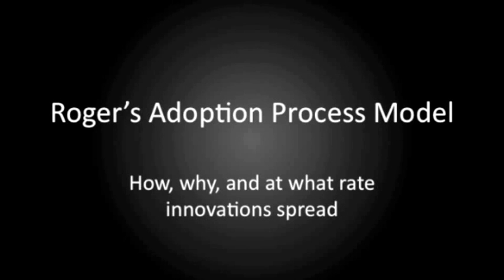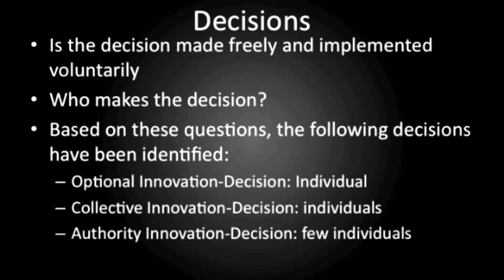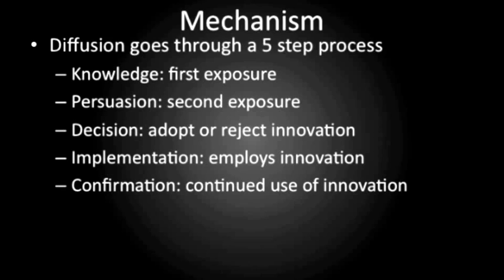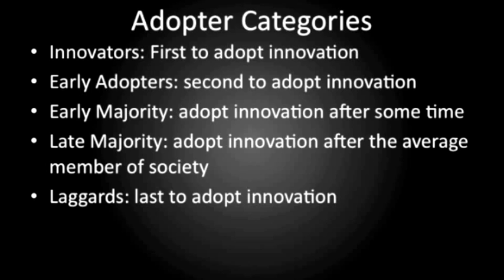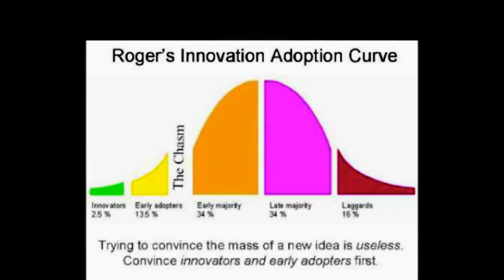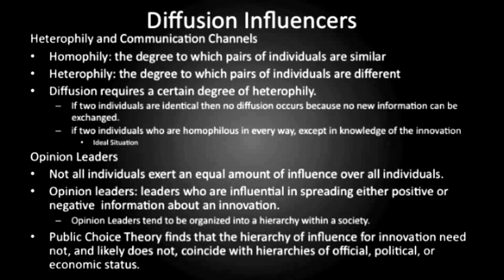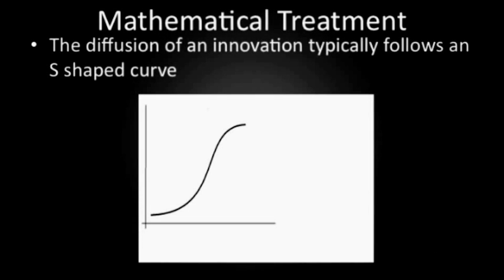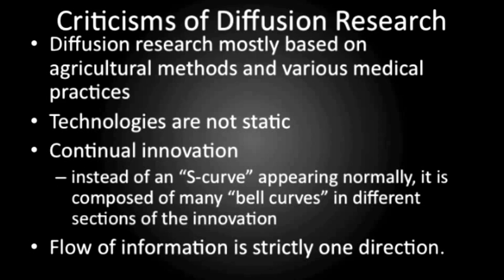Roger's Adoption Process Model